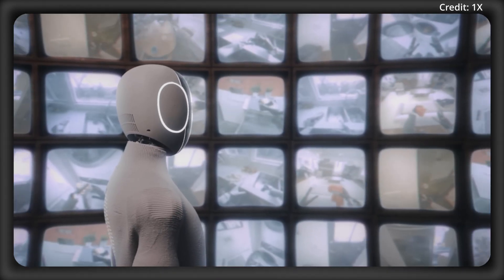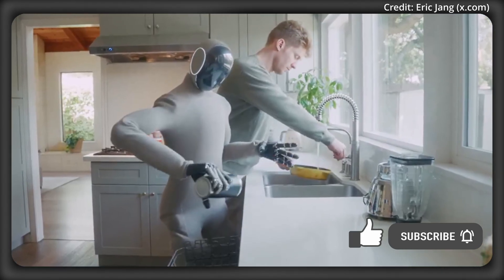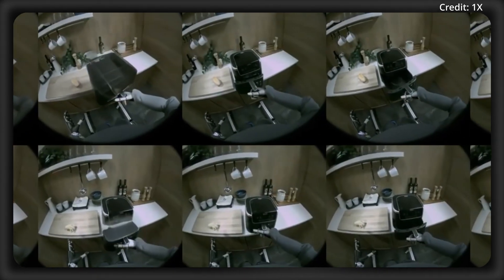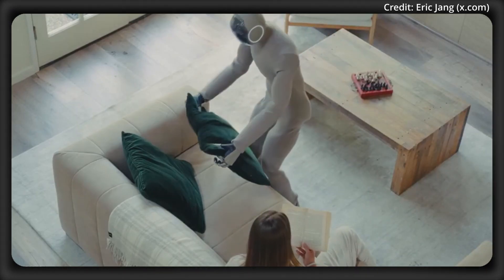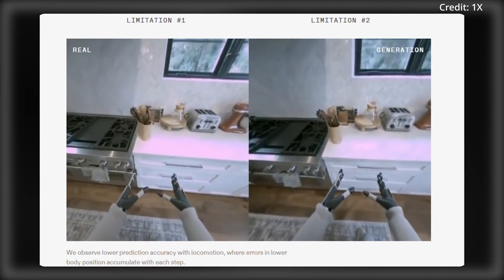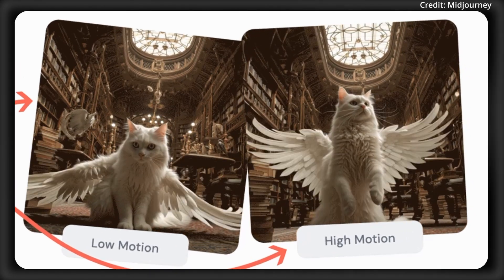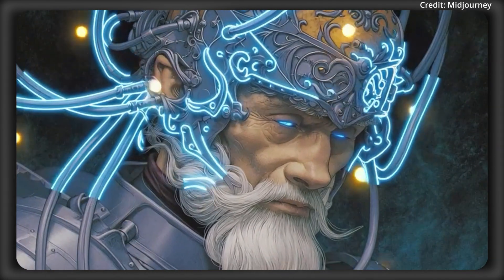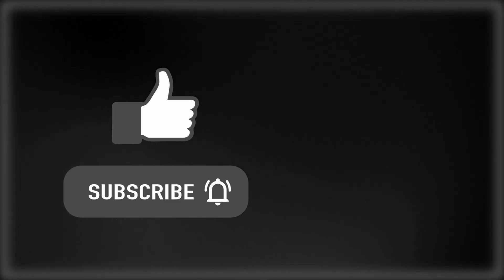Neo Gamma 2.0 WORLD MODEL AI News SHOCKS Robotics Industry ($30,000 HUMANOID?)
1X World Model: 1X’s NEO robot uses a predictive engine to simulate real-world action outcomes, slashing evaluation time. Midjourney’s first video model animates images into short clips, offering slow or high motion settings for dynamic storytelling. Adobe’s Firefly mobile app integrates AI models for flexible image and video creation, syncing with Creative Cloud for seamless workflows.

AI news timestamps:
0:00 1X World Model AI
1:07 Action control
2:02 Scaling
3:02 Multi transfer learning
3:49 Real world results
4:49 Future
5:18 Midjourney video
7:28 Adobe Firefly